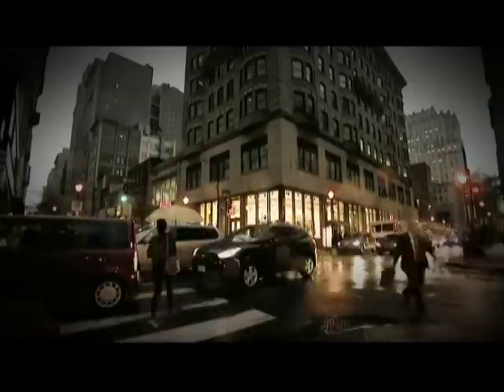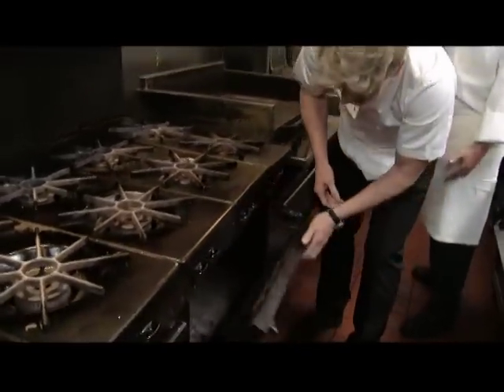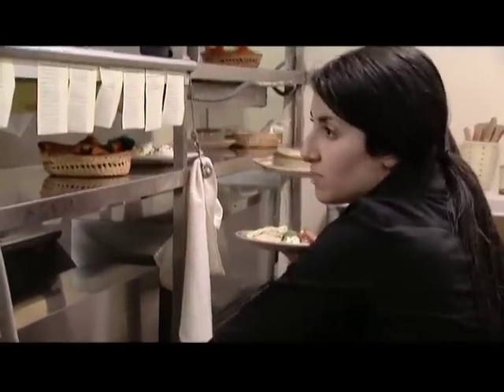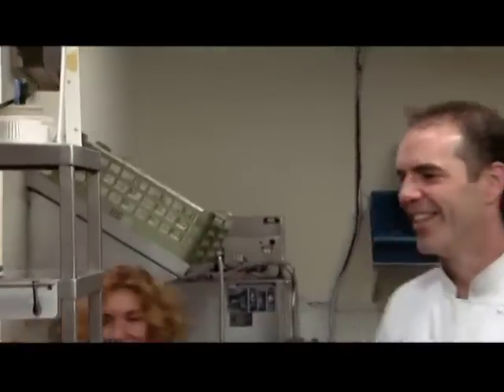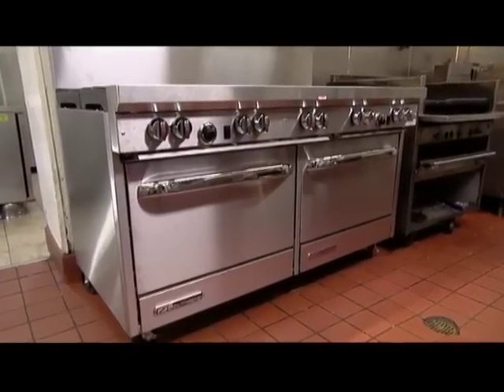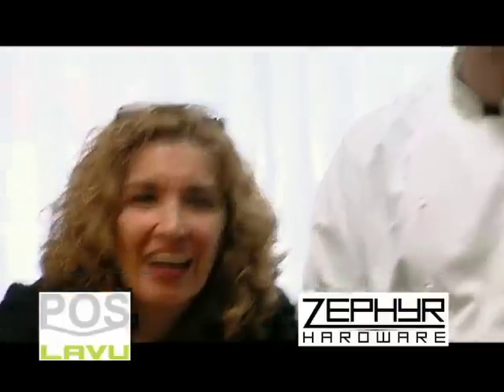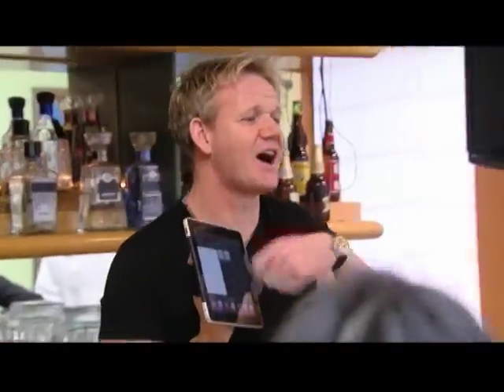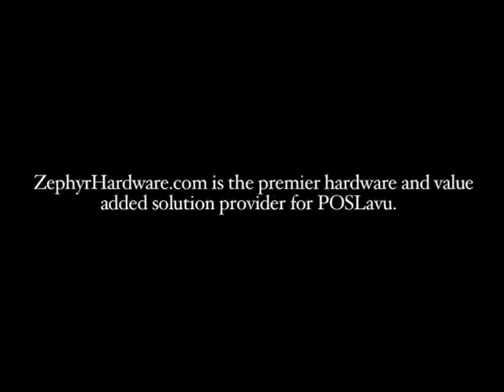CuliQuip - Kitchen Nightmares 2.mov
CuliQuip and Southbend install a new 10 burner range that is perfect for small busy kitchens at Zocalo in Philadelphia, PA for Chef Gordon Ramsay's Kitchen Nightmares.  Additionally, Zephyr Hardware and POSlavu provide a new streamlined POS System to help speed up table turnover and increase customer satisfaction.